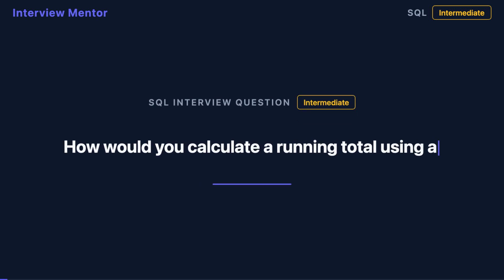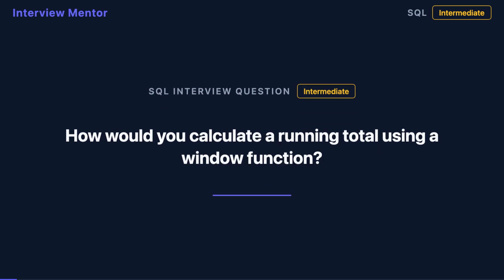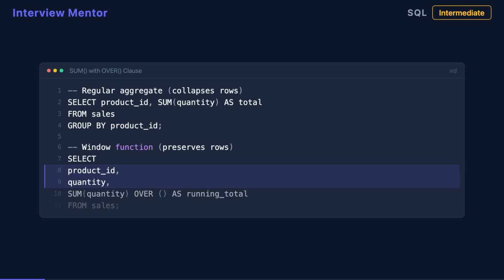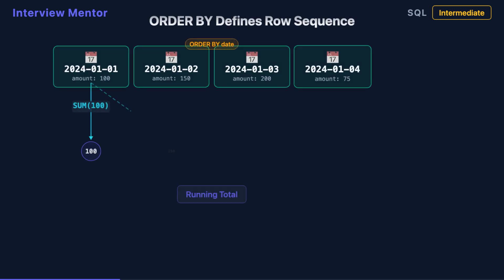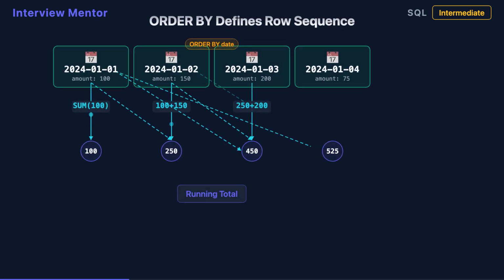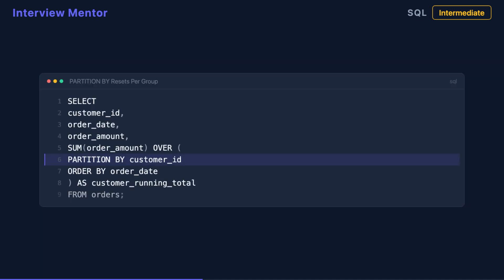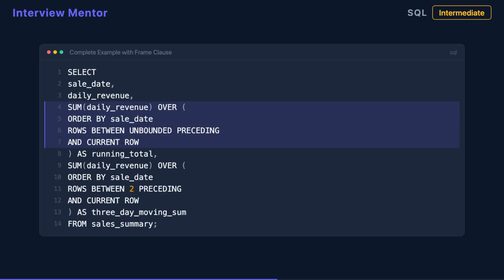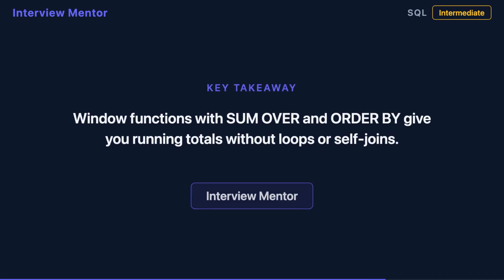SQL Running Totals with Window Functions Explained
Learn how to calculate running totals in SQL using window functions. Master the SUM() OVER() pattern with ORDER BY and PARTITION BY to write efficient queries without loops or self-joins. Perfect for SQL interviews.